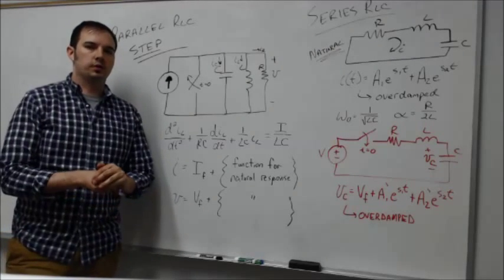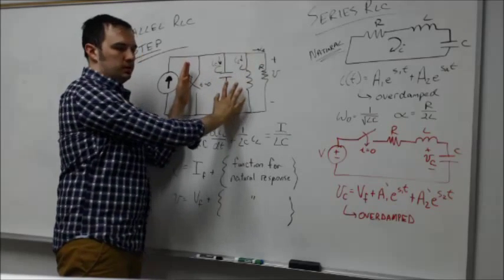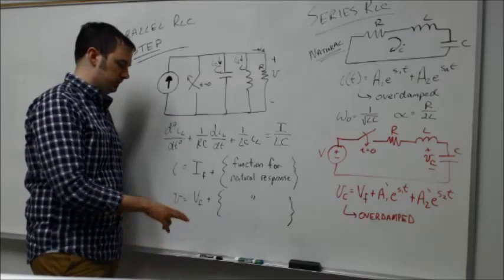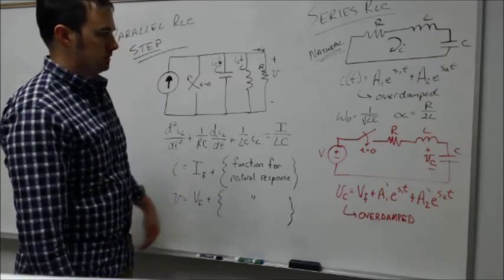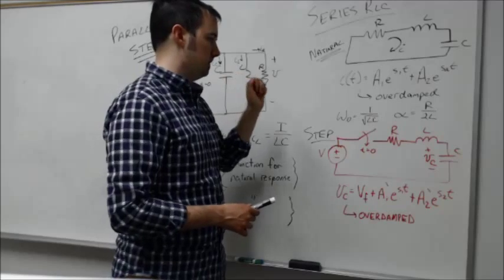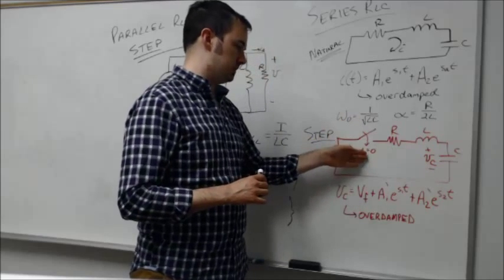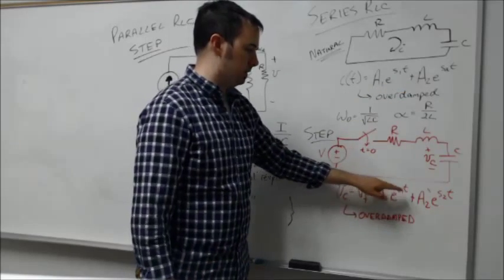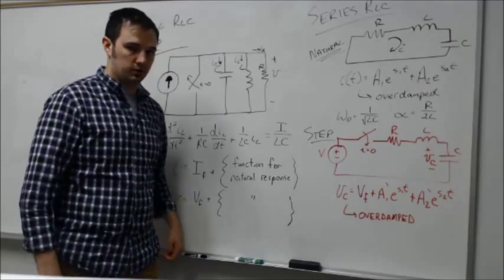Circuits I: Lecture 12 Wrap-Up: Step and Natural Response of RLCs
This video provides a wrap-up of Lecture 12, which covered step response of RLC parallel circuit, and also the natural and step response of RLC series circuits.